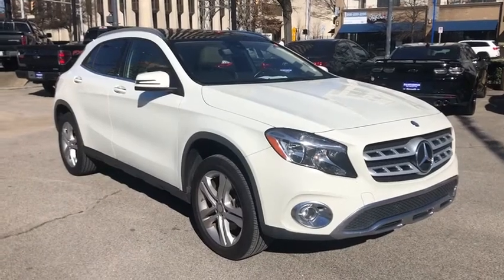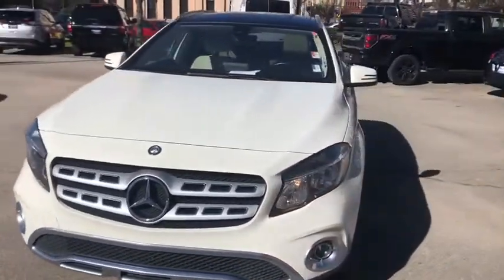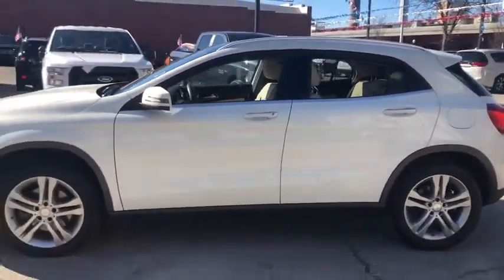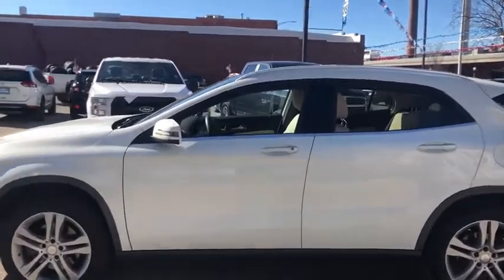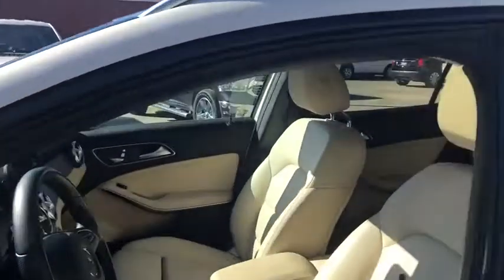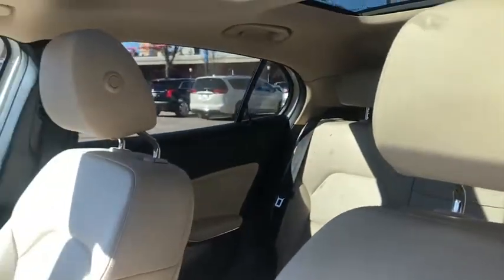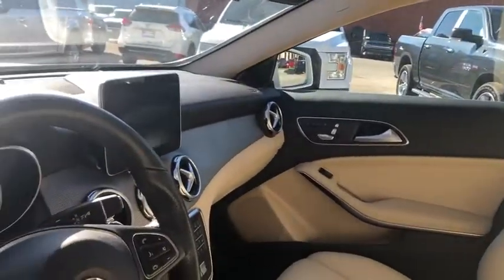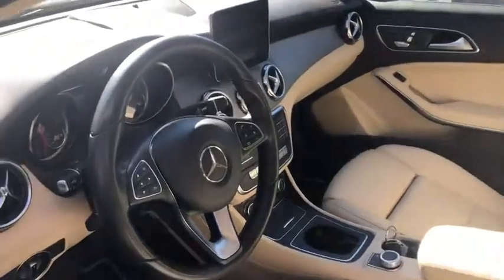2018 Mercedes-Benz GLA Birmingham, Mountain Brook, Hoover, Fultondale, Trussville, AL RH1359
Polar White Used 2018 Mercedes-Benz GLA available in Birmingham, Alabama at Adamson Ford. Servicing the Mountain Brook, Hoover, Fultondale, Trussville, AL area.
2018 Mercedes-Benz GLA GLA 250 - Stock#: RH1359 - VIN#: WDCTG4EB4JJ369184

Adamson Ford
1922 2nd Ave S